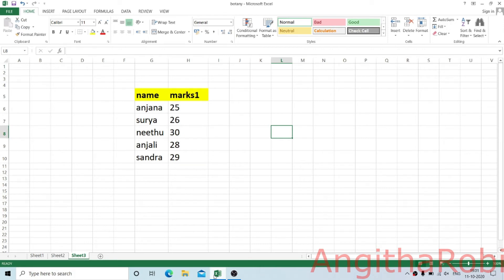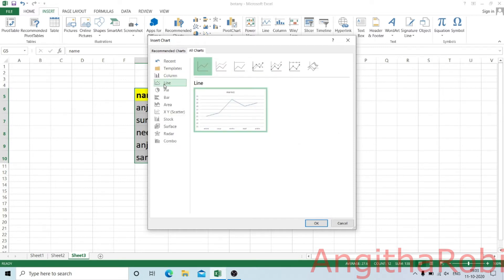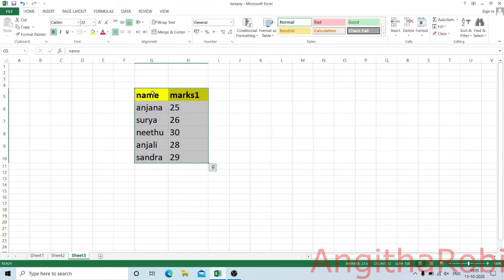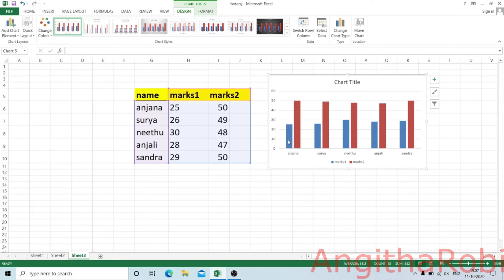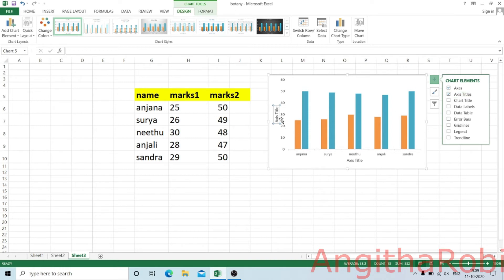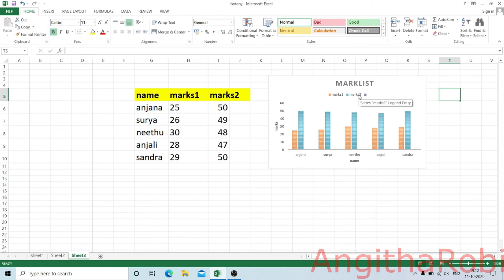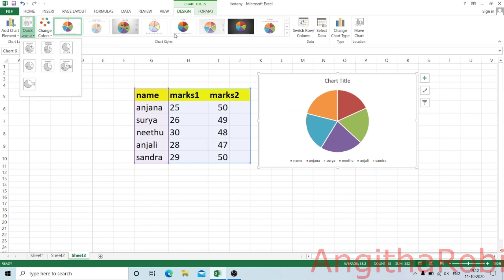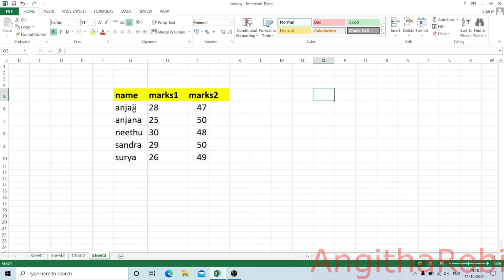#Tutorail in Malayalam#MS Excel part5